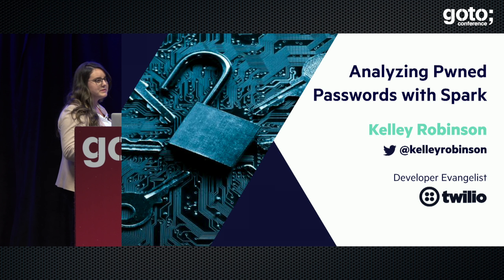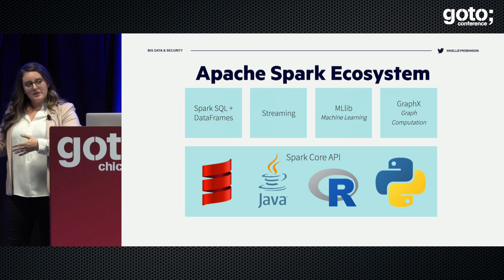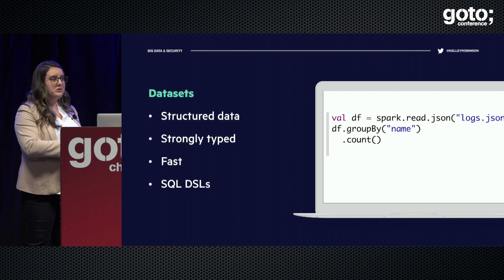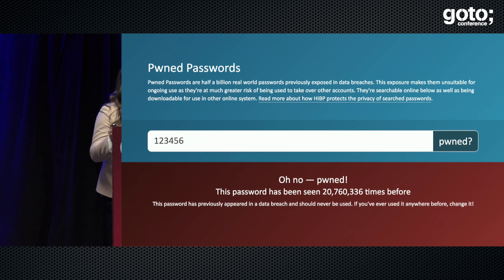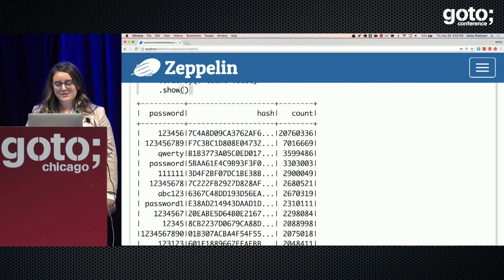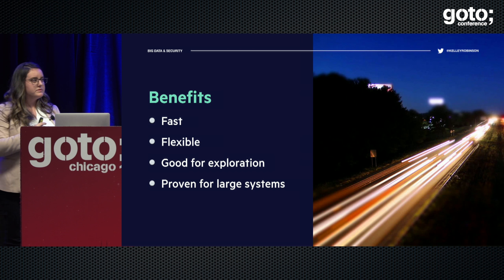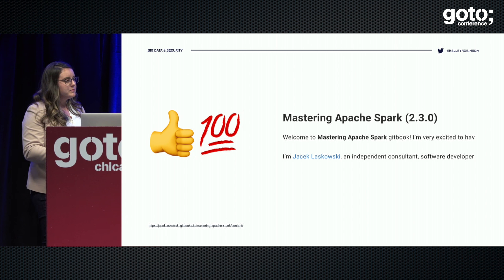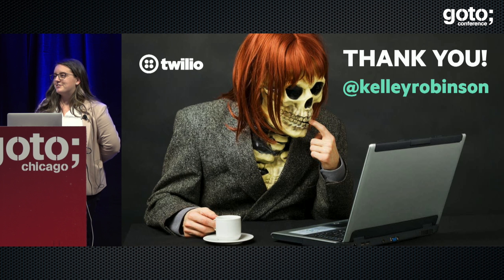Analyzing Pwned Passwords with Apache Spark • Kelley Robinson • GOTO 2018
Kelley Robinson - Developer Evangelist at Twilio

ABSTRACT
Apache Spark aims to solve the problem of working with large scale distributed data -- and with access to over 500 million leaked passwords we have a lot of data to dig through.
Advancements in the API make running Spark with Scala, Python, or even SQL smoother and faster than ever. This talk will introduce you to Spark and the new way to run [...]